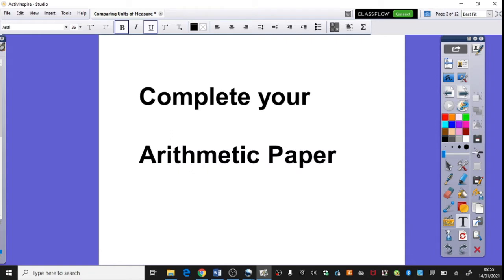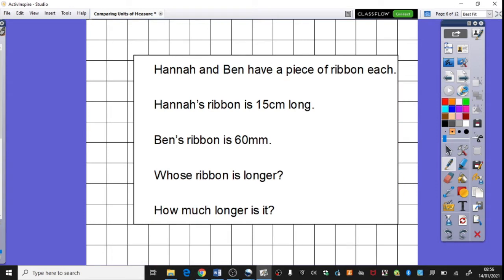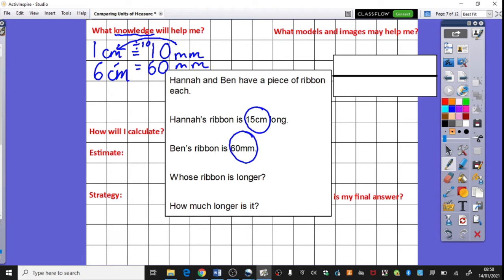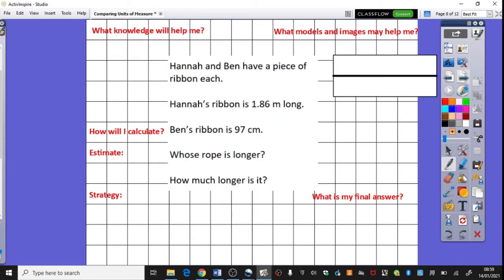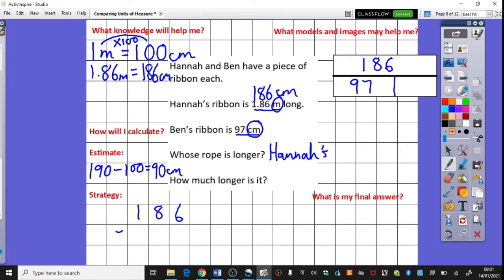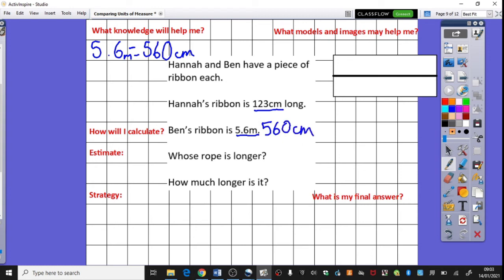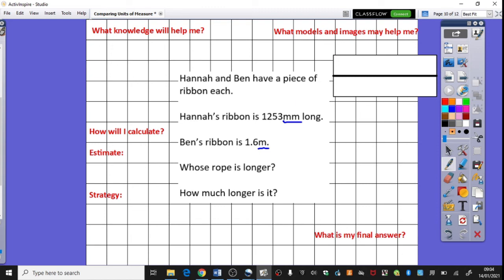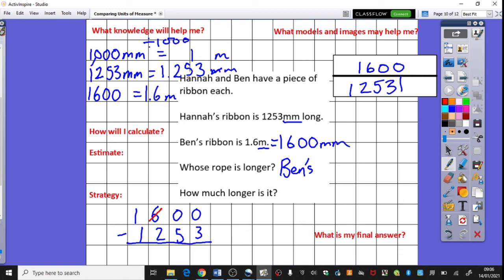Week 4 Year 5 Maths Thursday